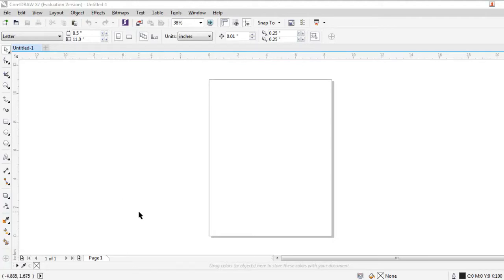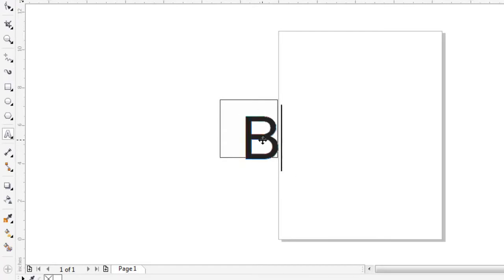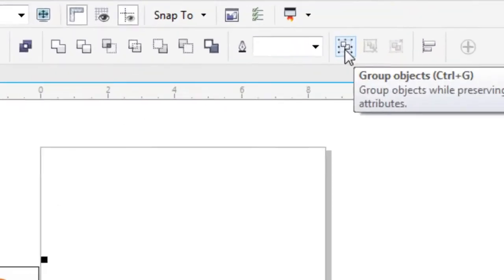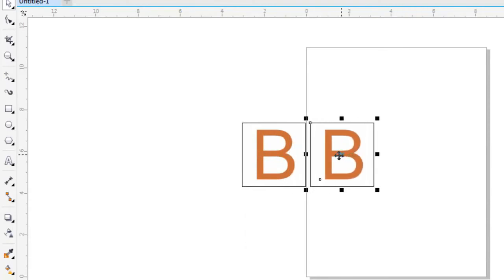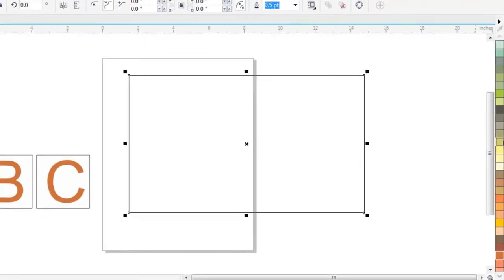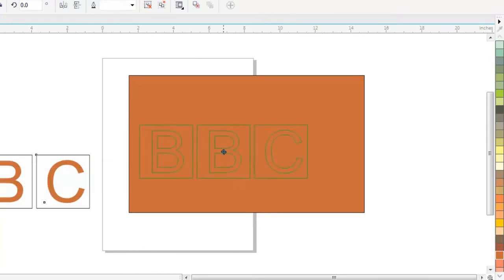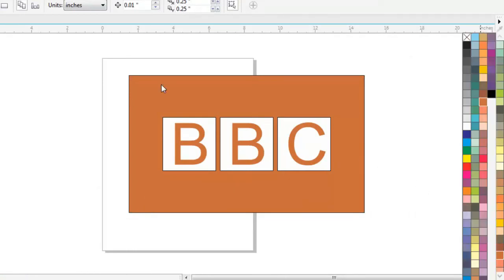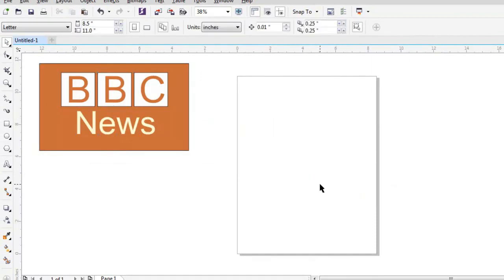How to make BBC logo in corel draw in 5 min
Logo design series: In this tutorial
you will learn how to Design a BBC logos in CorelDraw.